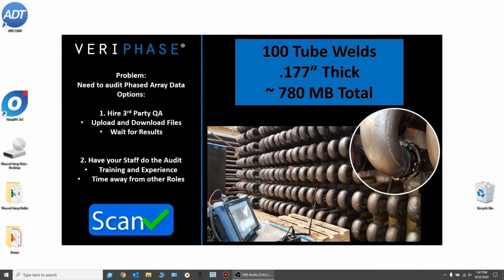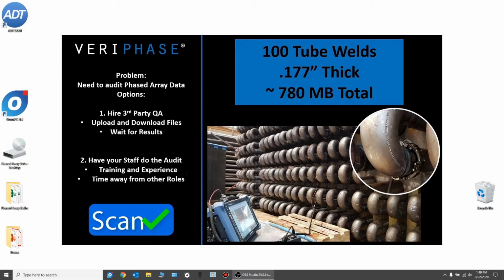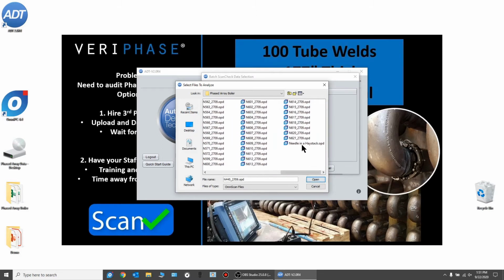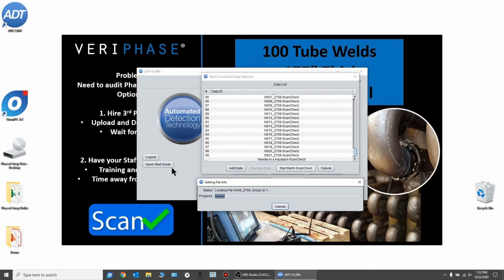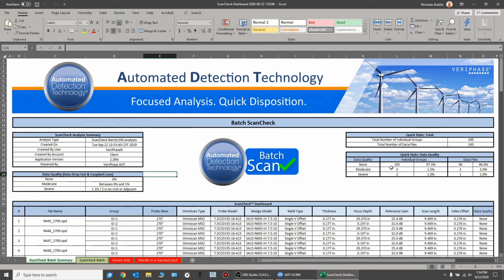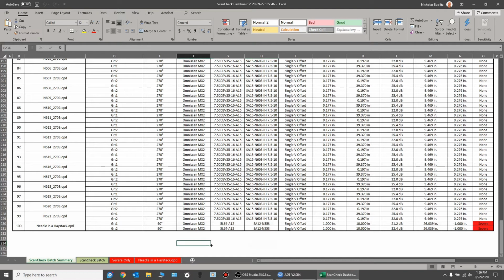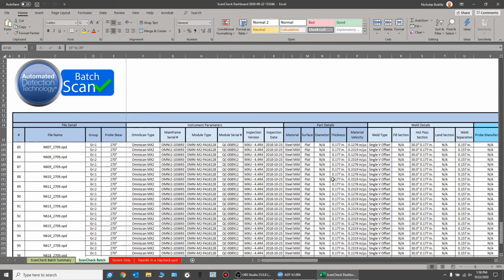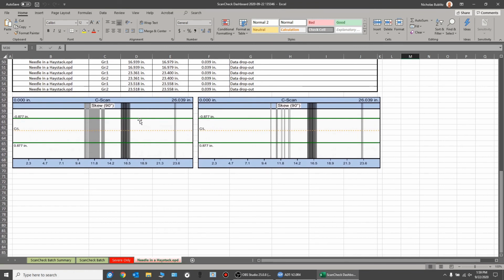ADT Pro ScanCheck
Video overview of the ScanCheck tool that confirms data quality (Data Dropout, Loss of Couplant, etc.) and records Essential Variables. It can be used as an audit tool or as a scan confirmation tool.